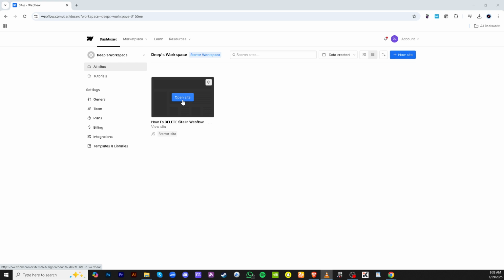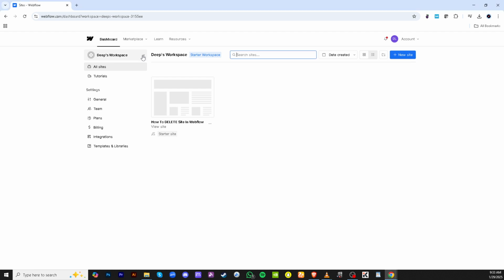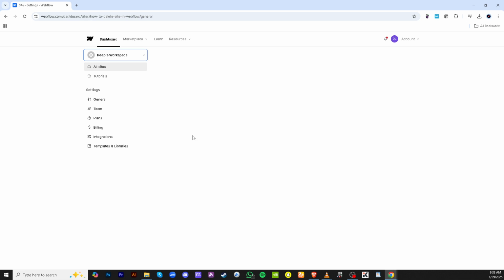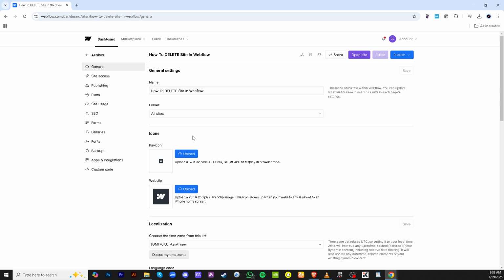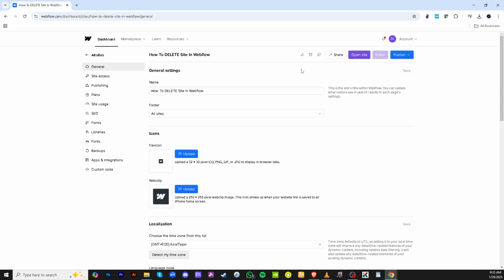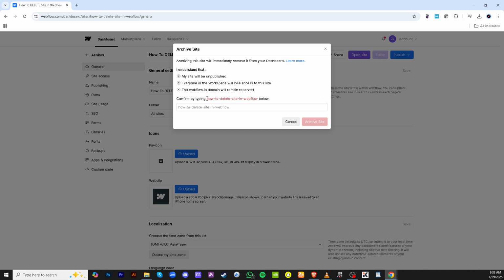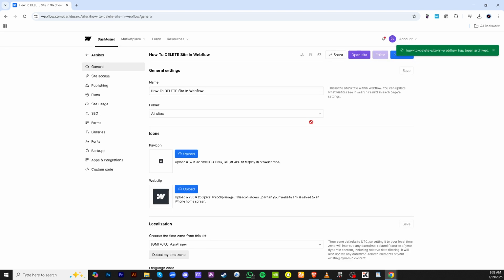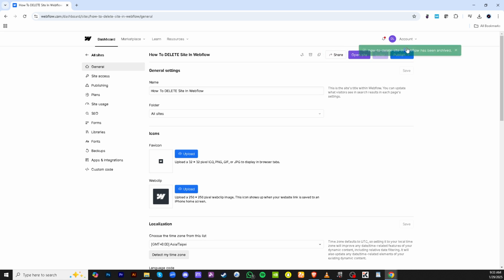How to Delete Site in Webflow [2025 Full Guide]